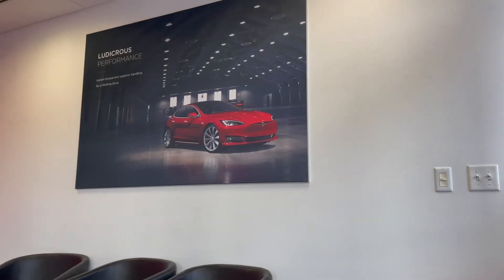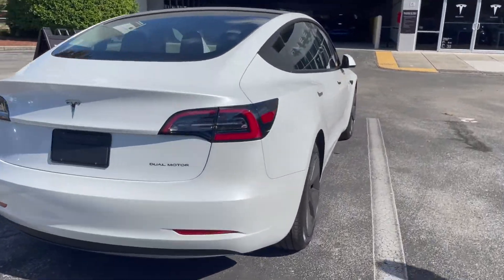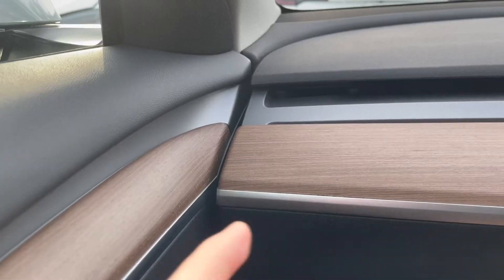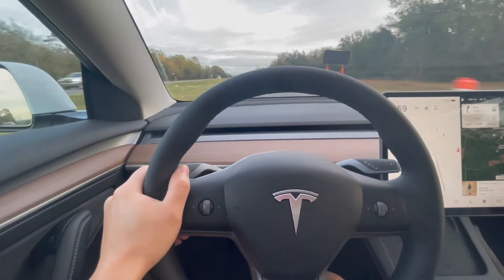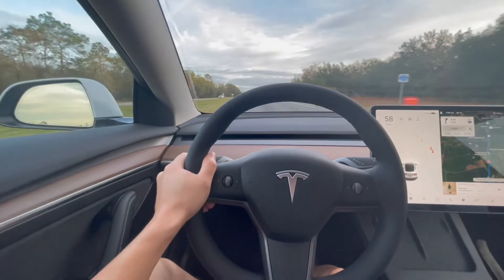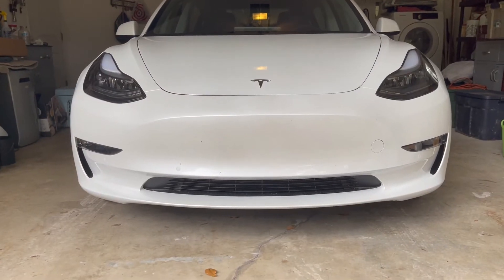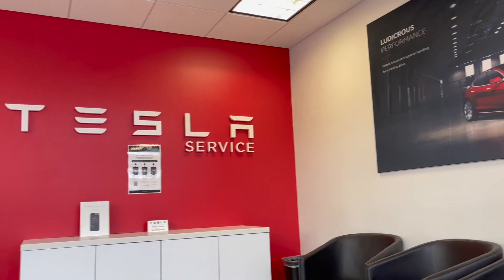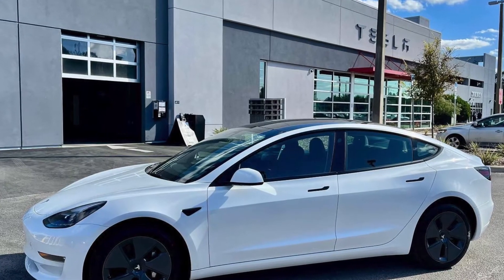2022 Tesla Model 3 cosmetic￼ issues after delivery. Big gaps? Did Tesla Service Center fix all?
There are several cosmetic issues I found during and after the delivery of my 2022 Tesla Model 3 LR AWD. I went to the Tesla Service Center to fix all these issues. They did their best effort to try to fix it all.
Here is the list of the issues I found.
1. Front dashboard was not centered.
2. Steering wheel was not centered.
3. Driver's side door was not aligned properly and large gap on the driver's side of door.
4. Fronk cover is not aligned 100%.

My overall experience from the Tesla Service Center was great!